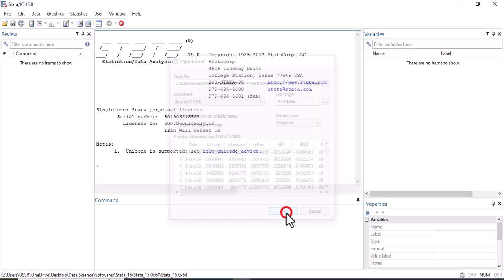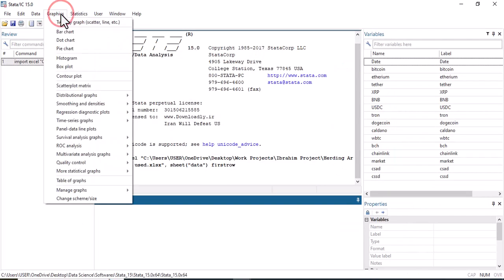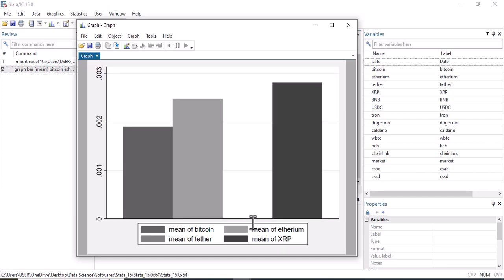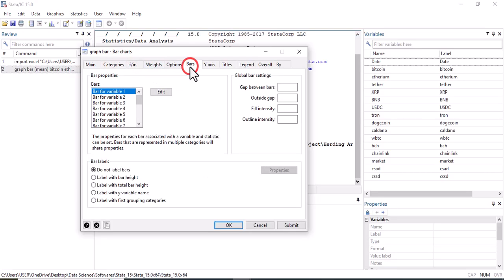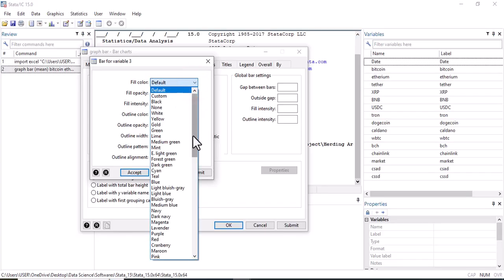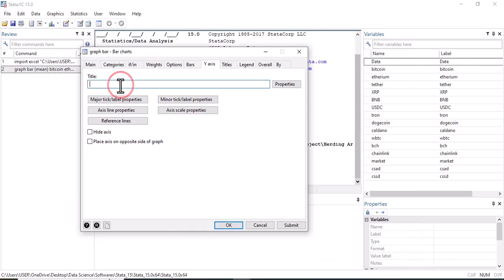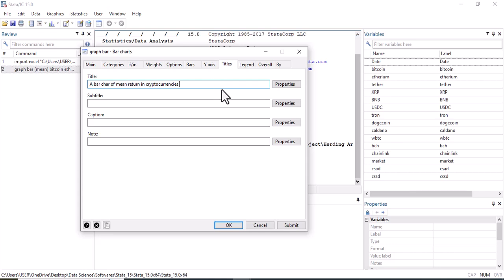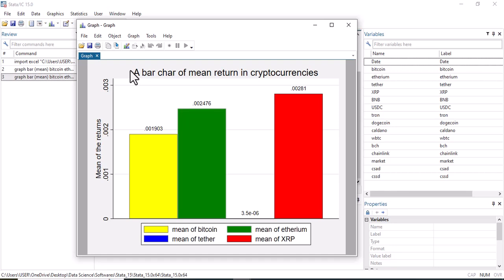16. How to Draw a Beautiful Bar Charts in STATA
This tutorial demonstrates how to draw beautiful bar charts in STATA || Basic Stata commmand in loading and exploring data in Stata
0:00 Importing the data
0:55 drawing a bar chart in stata
2:40 Basic Summary of All
1:50 Modifying the bar chart